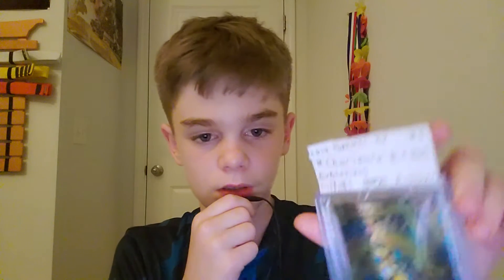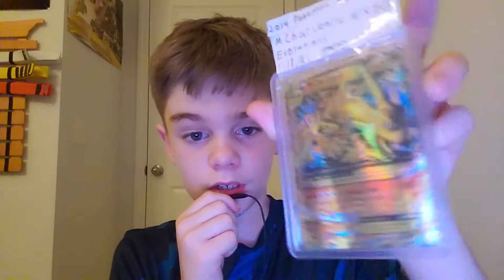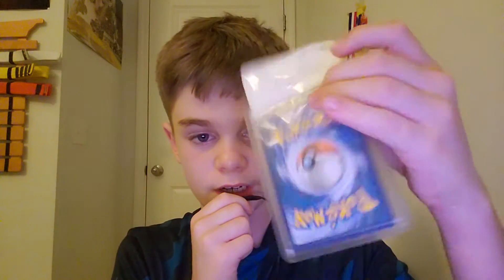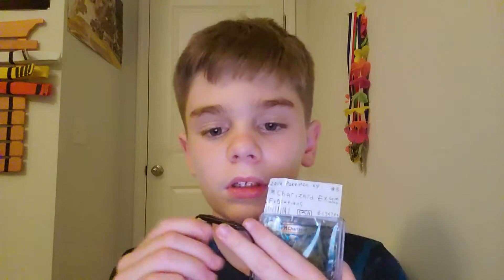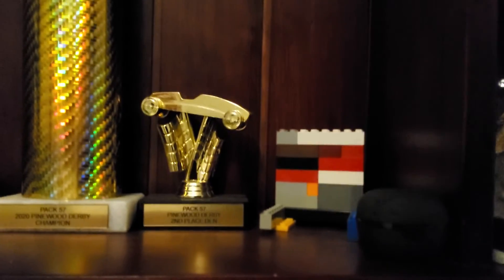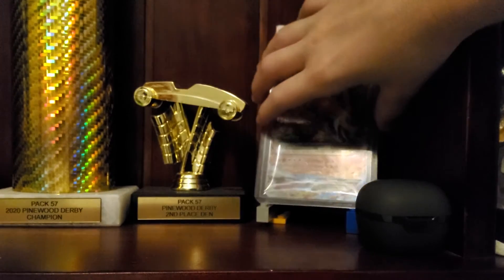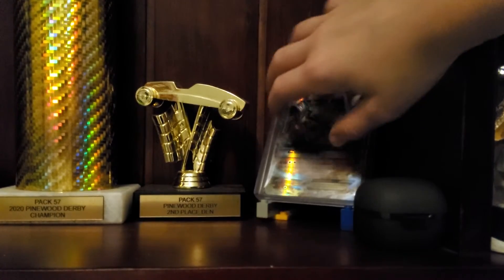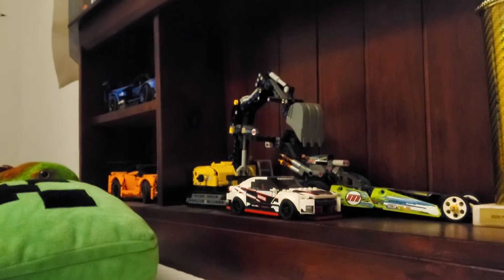My mega Charizard EX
hi guys I'm back from my break lets start back epic like always sub and like see ya